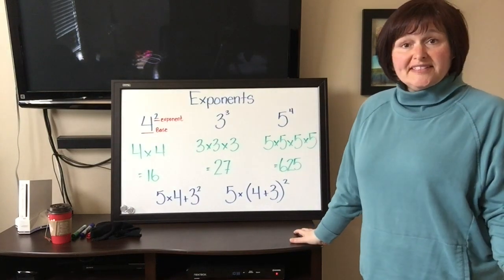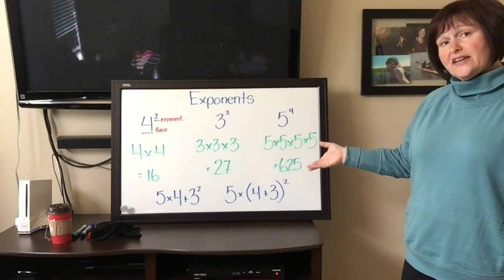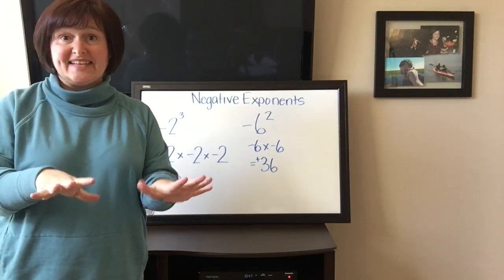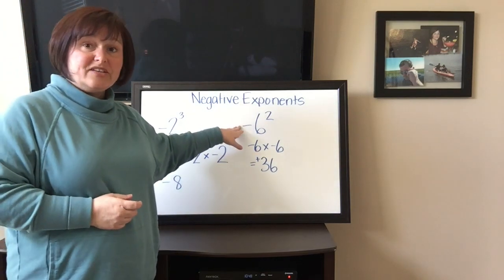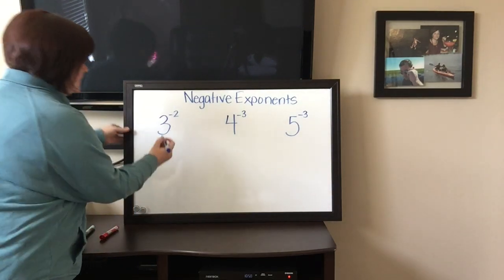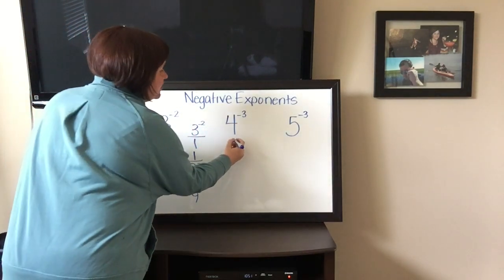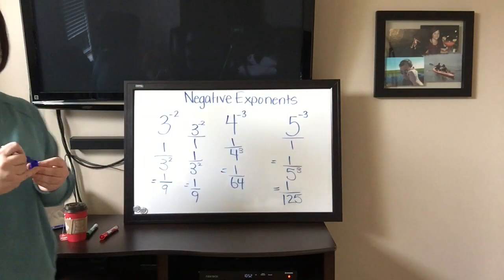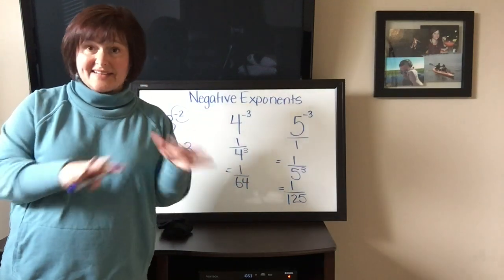Integer Exponents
Here you will find a review of exponents and learn what happens when the base or exponent is negative.